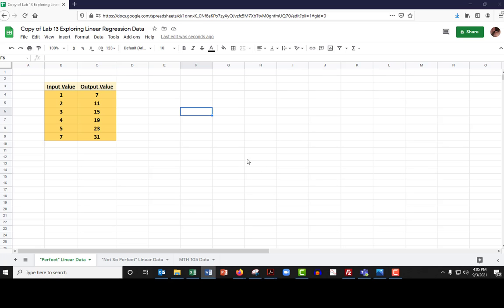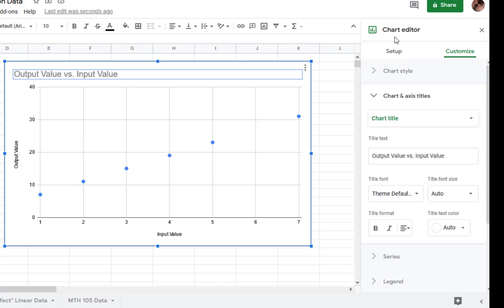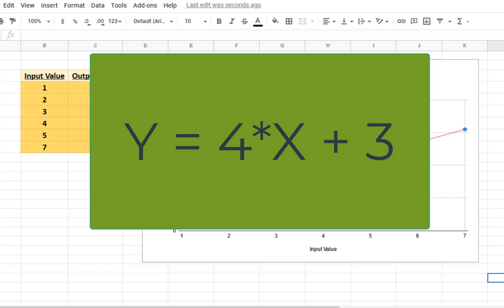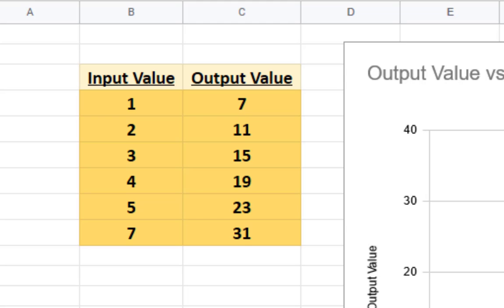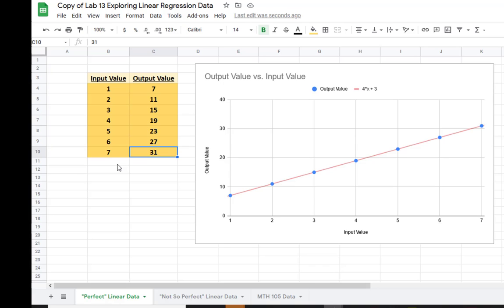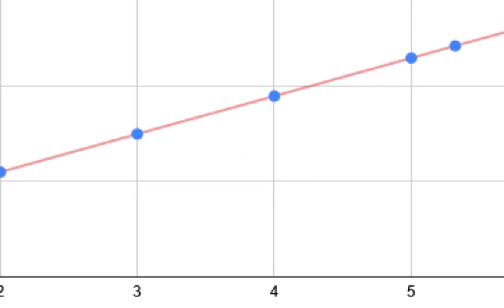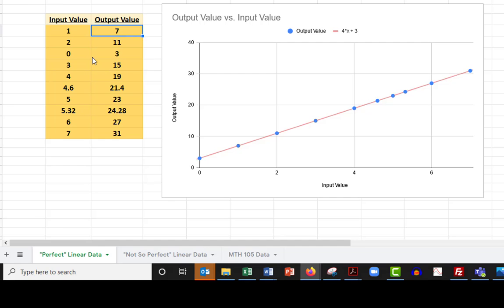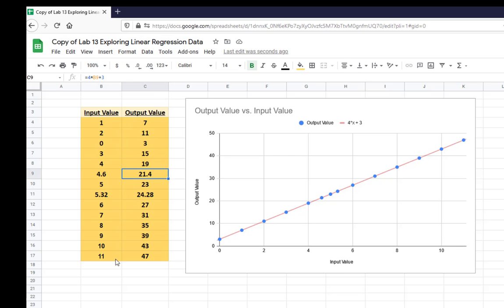Perfect Linear Data and some Sheets Trendline Fitting!